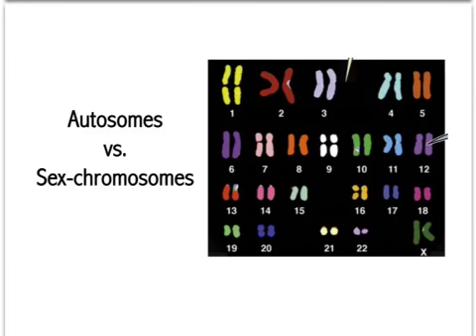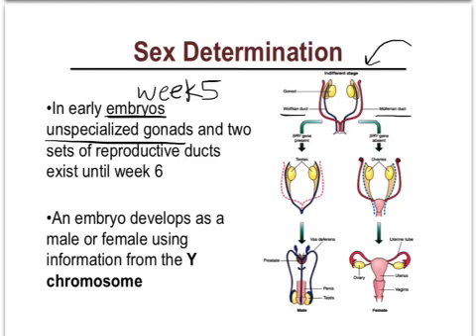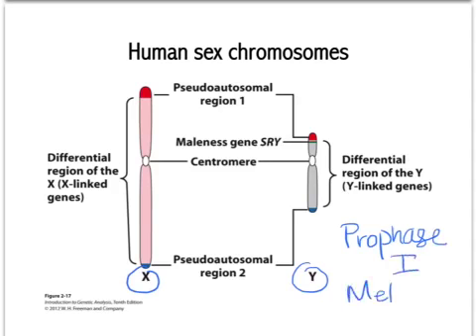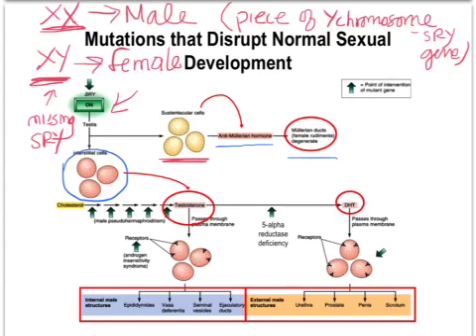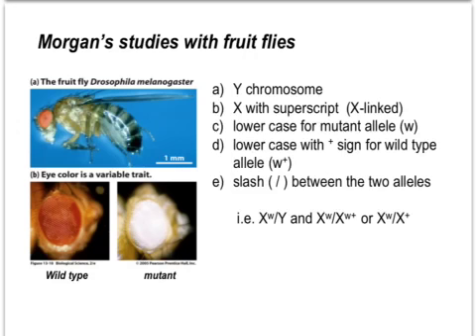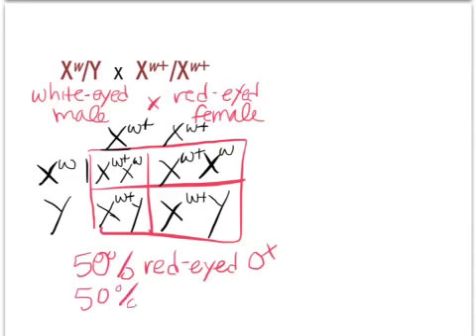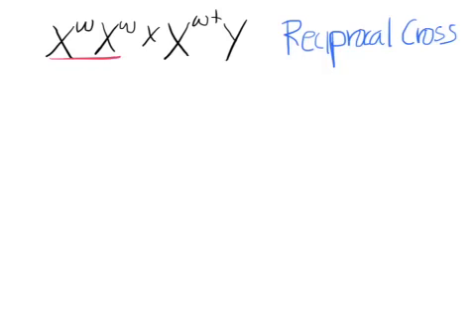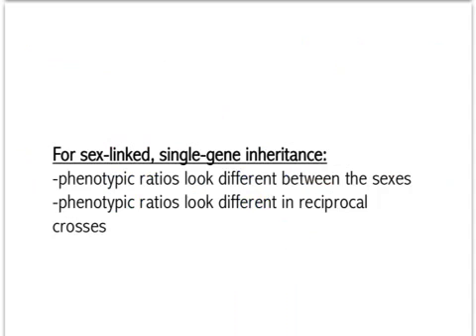Sex-linked Inheritance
#2 in the series